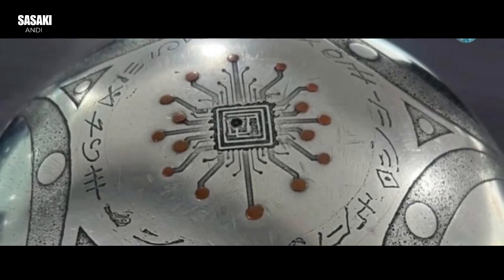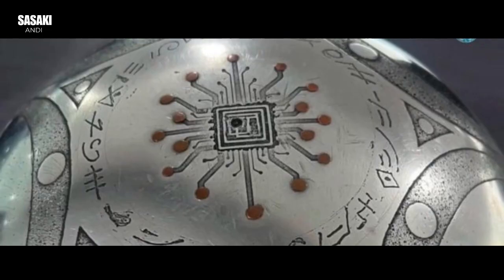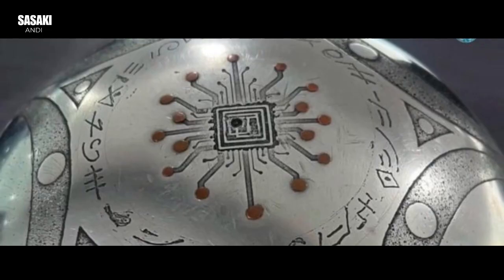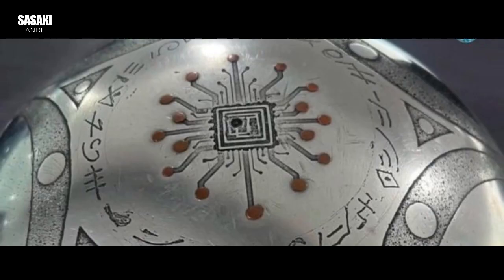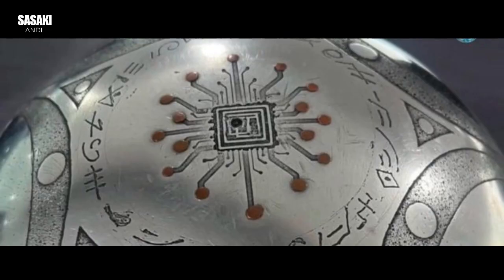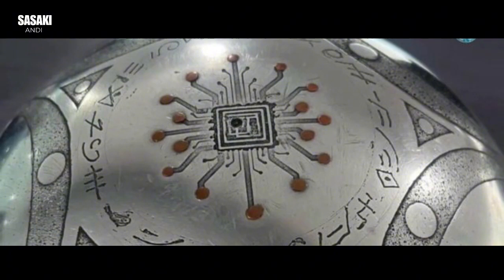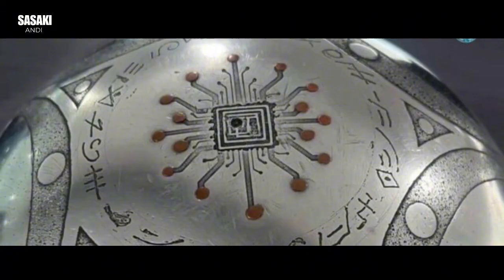The Buga Sphere: A Mysterious Artifact from Colombia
The Buga Sphere’s most striking feature is its intricate design. The central pattern, with its grid-like structure and radiating lines, bears a superficial resemblance to modern microchips—a detail that has fueled speculation about advanced technology. The presence of 18 microspheres, described as surrounding a "chip-like nucleus," further suggests a manufactured object with internal components. Could this be evidence of an extraterrestrial device, an ancient lost technology, or a modern fabrication?